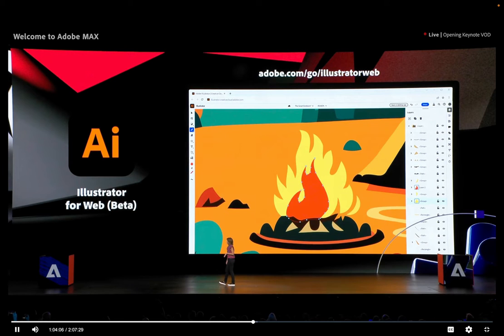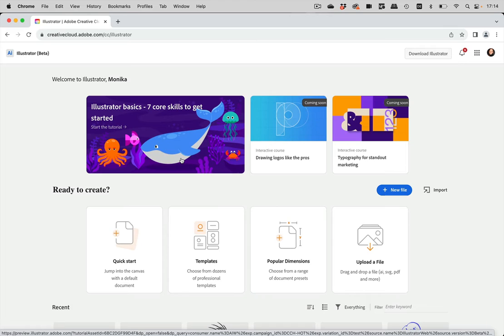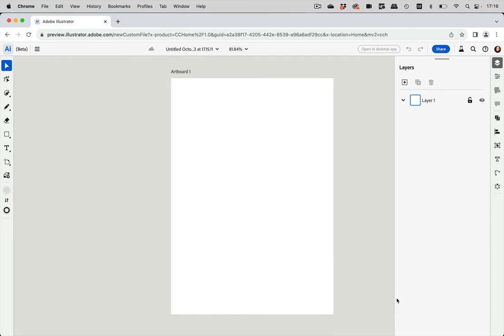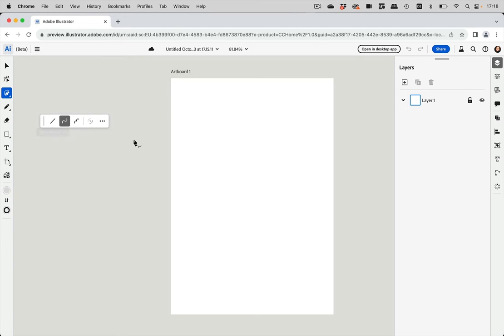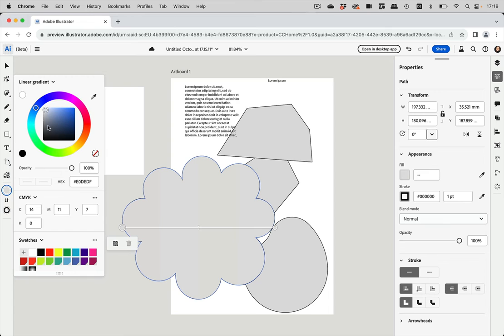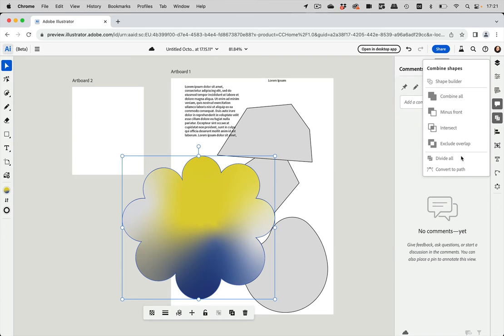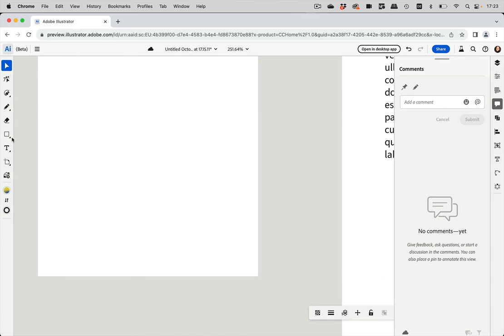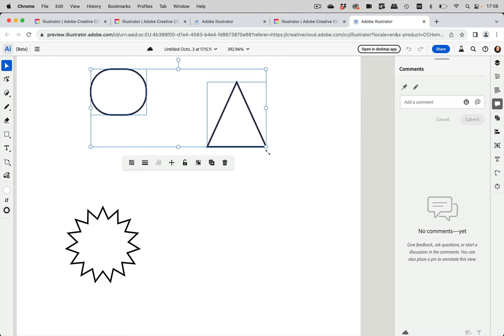Illustrator On The Web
How to use the new Illustrator on the Web. The web version of Illustrator works differently, but if you already know the iPad version, then this is not new to you. But still there is a surprise in it for everyone.

0:00 Intro
12:30 Special treat